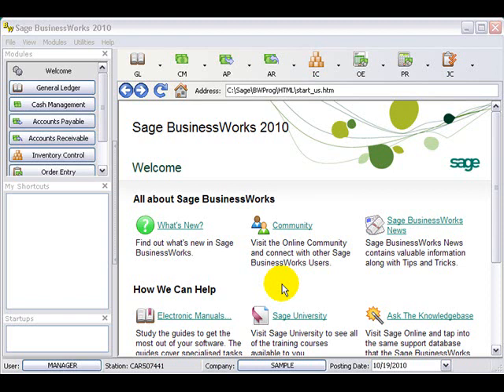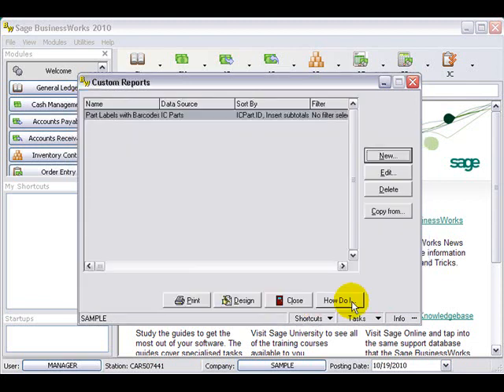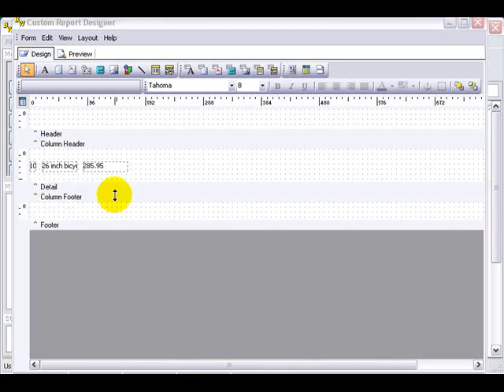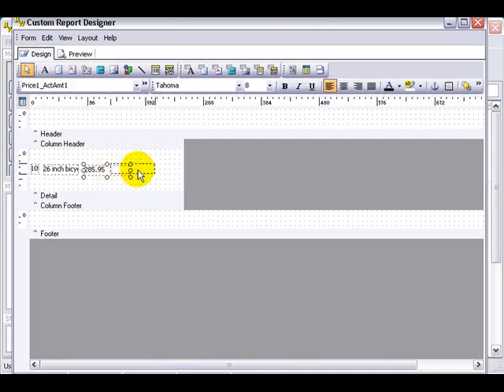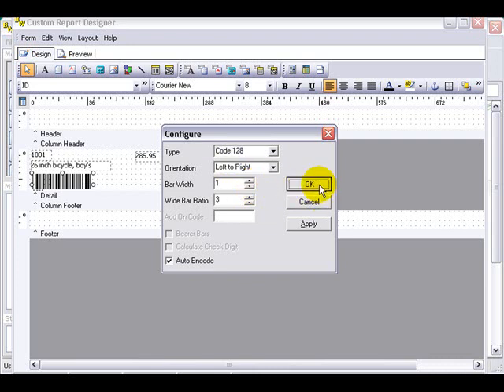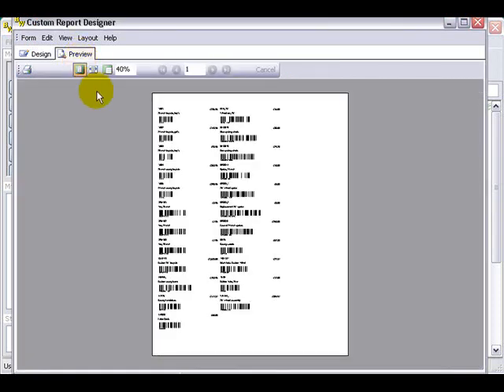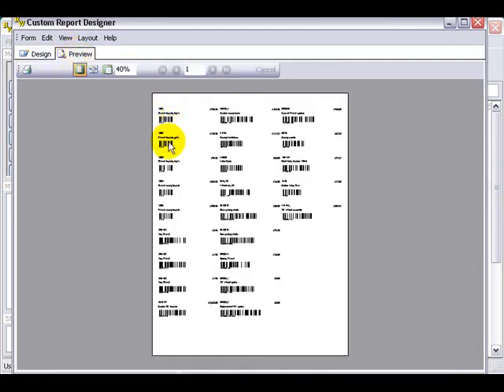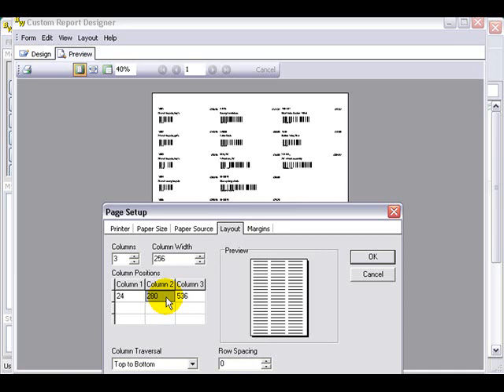Part Labels with Barcodes in Sage Businessworks Accounting